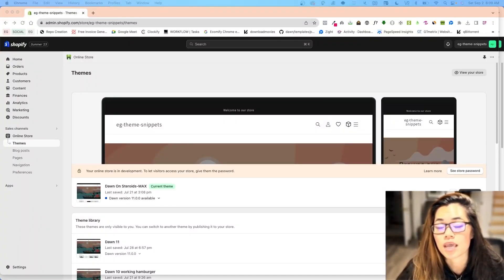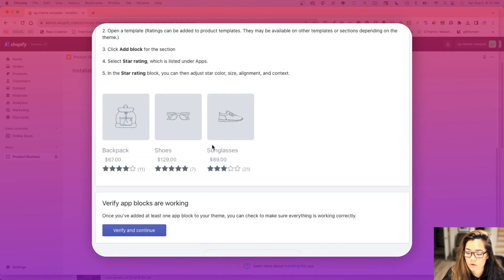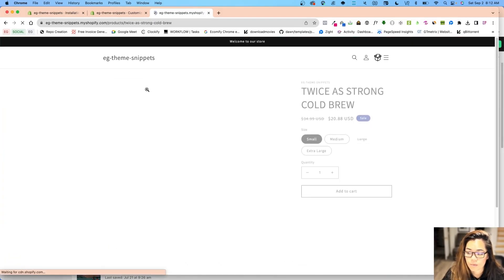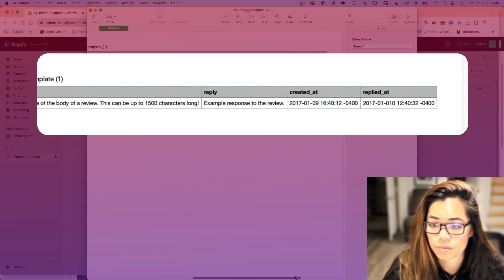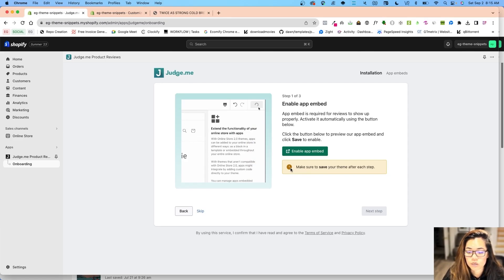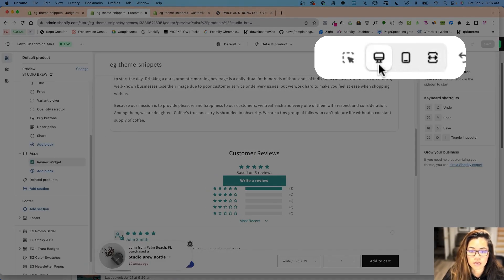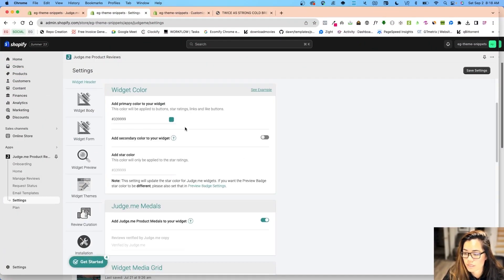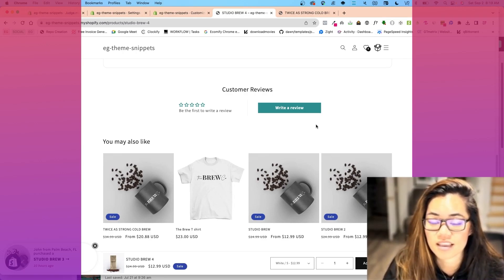How To Add Product Reviews on Shopify | shopify tutorial 2023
In this video I show you how to add common Shopify reviews  to  you Shopify store

1:30 - Installing the Shopify Product Reviews app
3:00 - Adding the review section to your product page
4:30 - Setting up Judge.me Reviews: A popular alternative
6:00 - Customizing review widget appearance and settings
7:30 - Importing existing reviews and managing multiple apps
9:00 - Final tips for choosing the right review app for your store